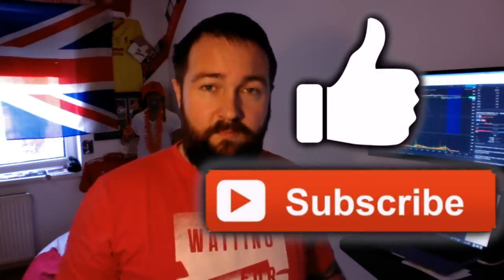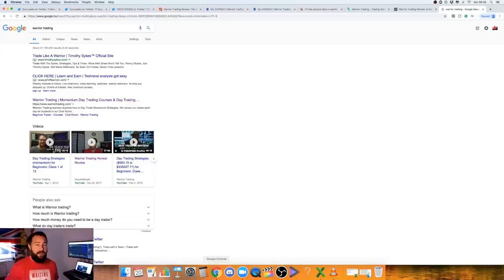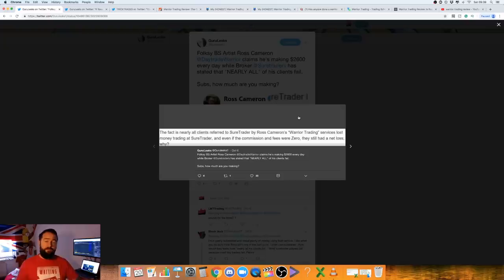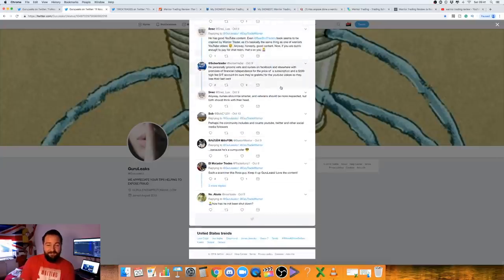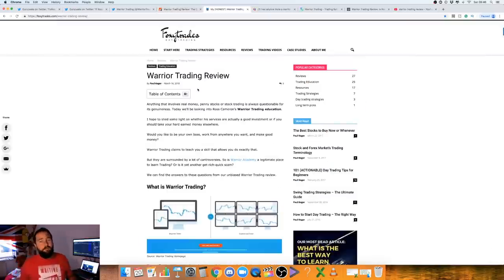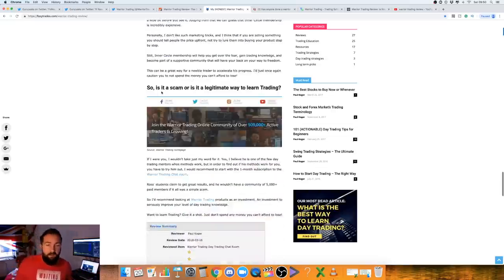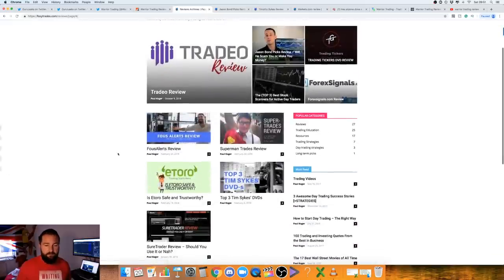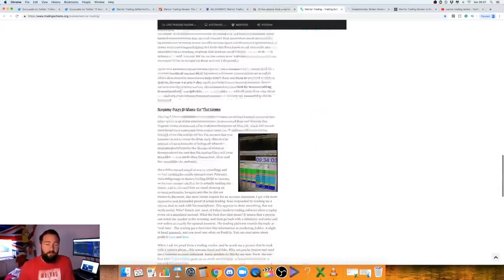Warrior Trading & Ross Cameron Review - Warrior Trading Scam?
Ever thought why there is little bad stuff on Ross Cameron and Warrior trading? In this video, we go through the things we found on the internet about Warrior trading and their leader Ross Cameron.

As Always we would love to know your thoughts on the matter and also add any info below with details on Warrior trading if you have any legitimate sources.

WE MUST STRESS: this is not all the information available and it is just a pile of things that seemed harder to find for us when googling Warrior trading, as for the legitimacy of Warrior trading and Ross Cameron, we leave that to you the view to make your own mind and also your own bias.

I repeat this video does not constitute investment advice or personal recommendations as your specific financial circumstances have not been considered. No warranty is given in regards to the accuracy and completeness of the information. Past performance is not an indicator of future results.